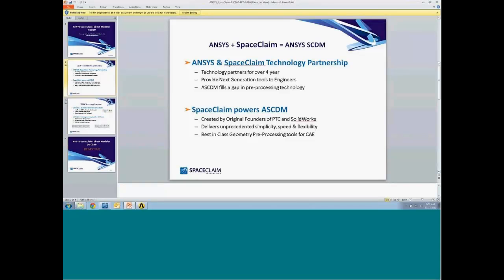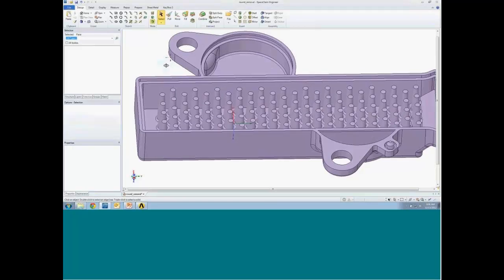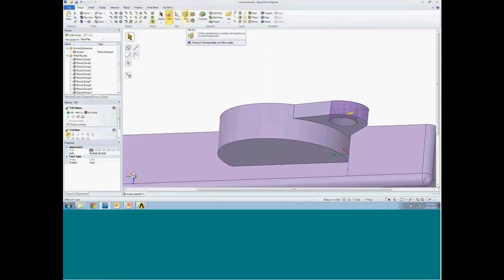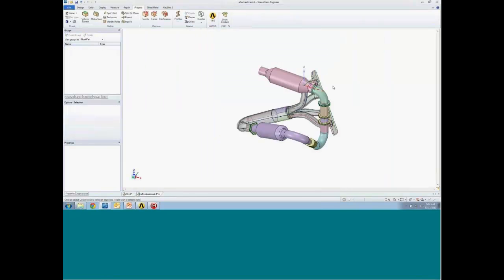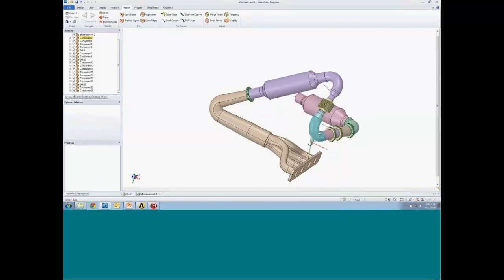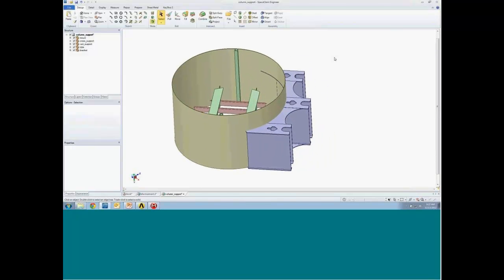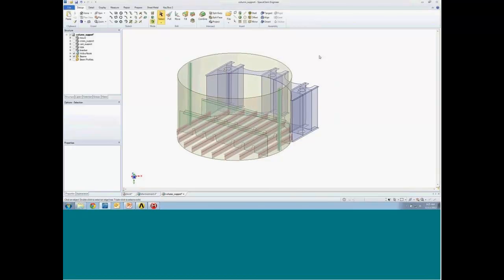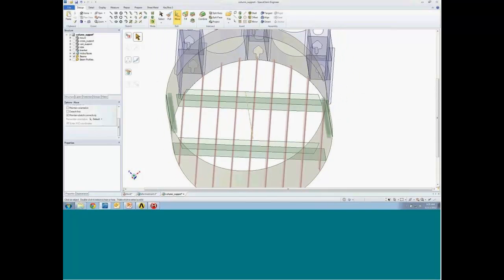Removing Geometry Bottlenecks | ANSYS e-Learning | CAE Associates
CAE Associates shows how ANSYS SpaceClaim provides a great set of tools to prepare your geometry for finite element analysis or CFD analysis.  More